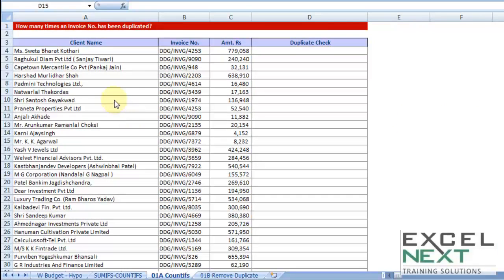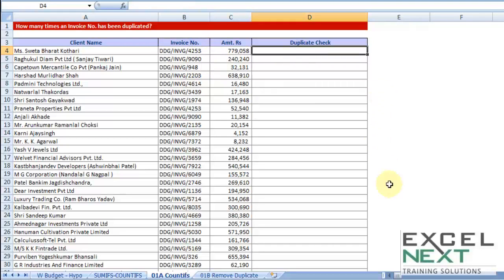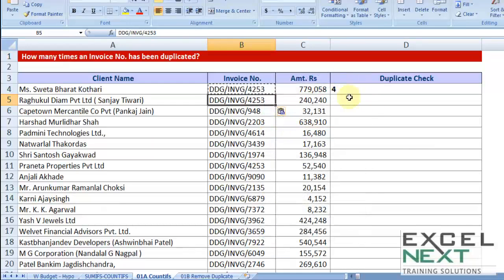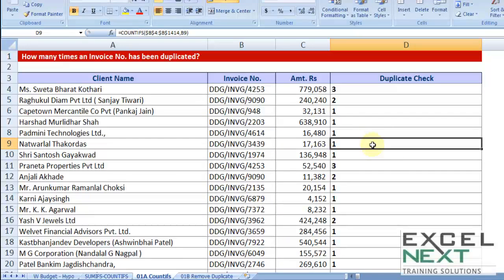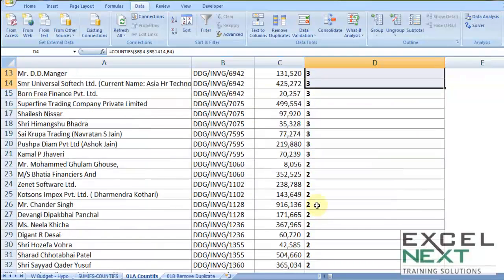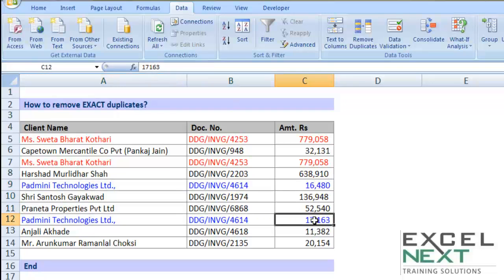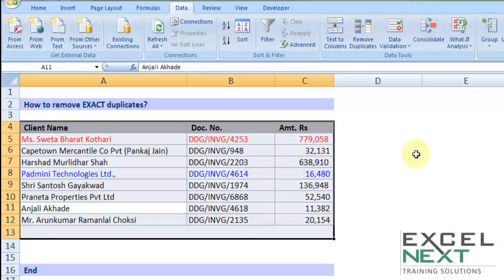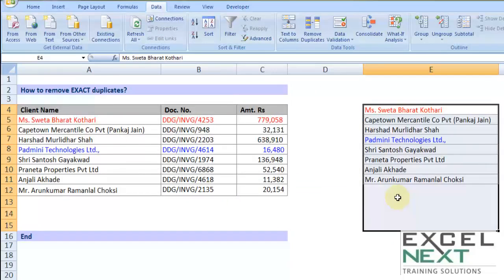036 LEARN EXCEL : COUNTIFS for duplicate detection; Remove Duplicate